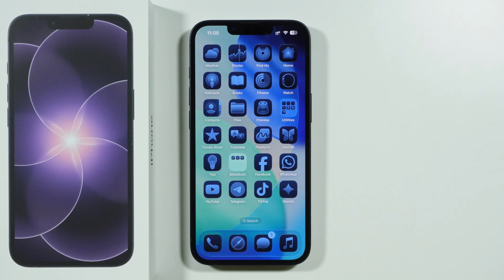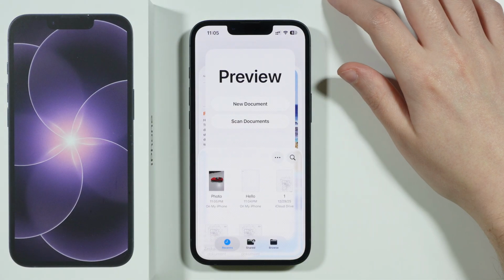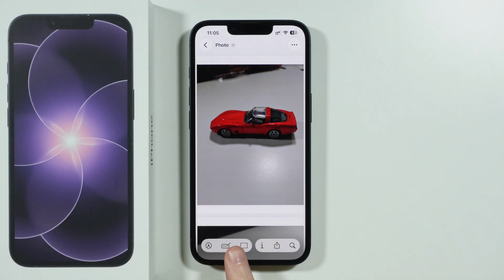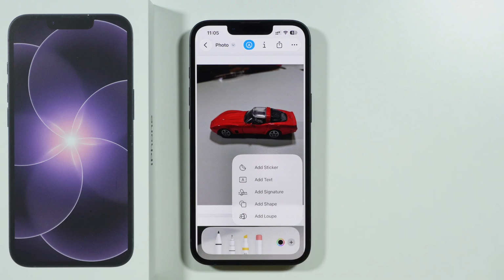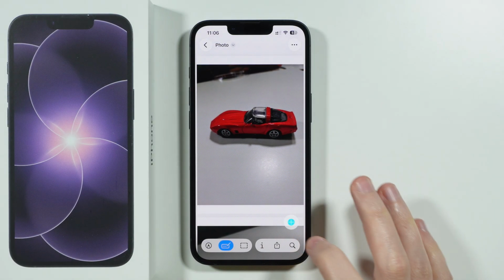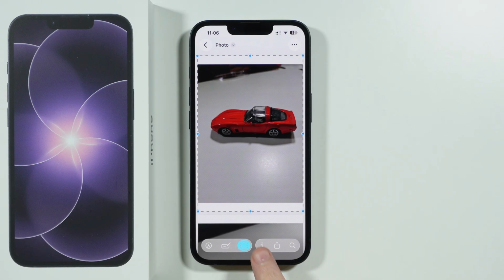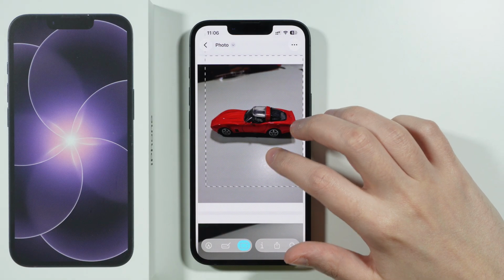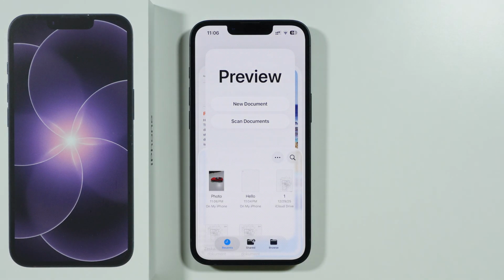iPhone 17e: How to Edit PDF Files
In this video, I'll show you how to edit PDF files on the iPhone 17e with ease. You'll learn about the best apps and built-in features to annotate, highlight, and modify your documents directly from your device. Follow along as I guide you through the steps to make your PDF editing experience smooth and efficient.